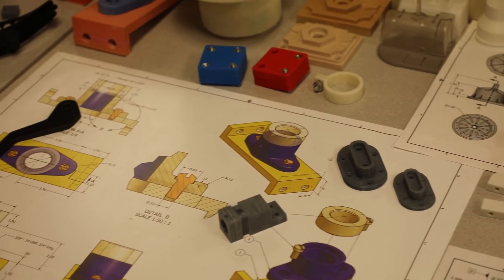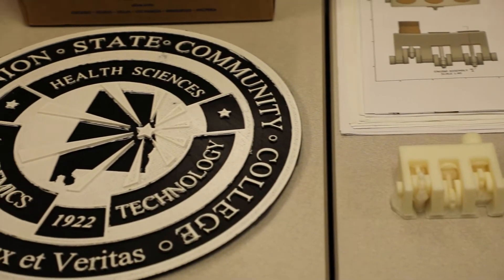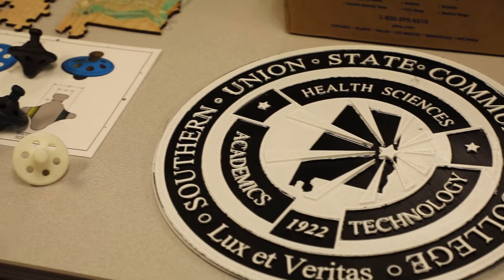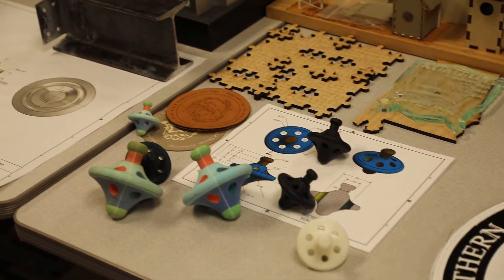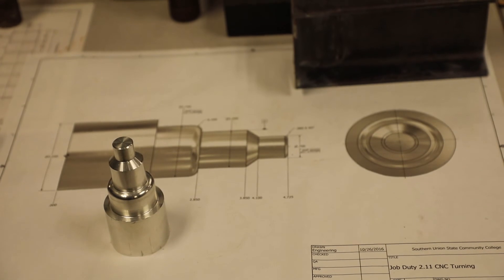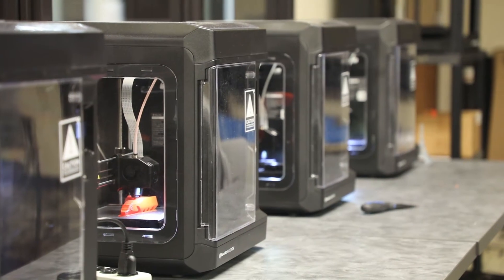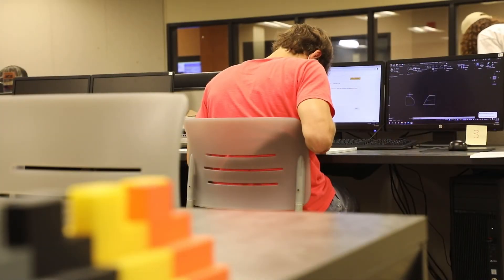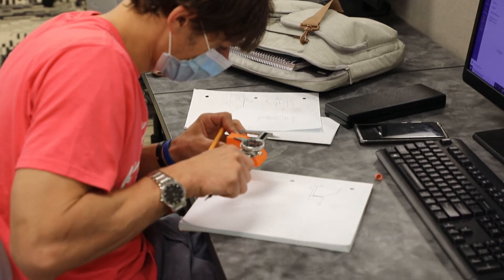Technical Division - Engineering & Design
Every product began as a drawing. If you enjoy expressing your creativity through your work, our Engineering & Design program may be exactly what you’ve been looking for. Find out more at